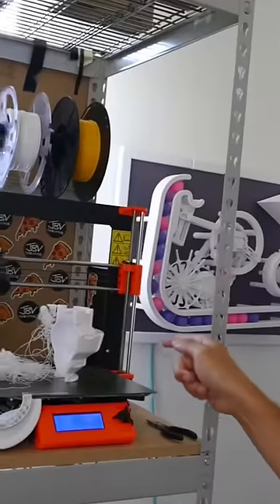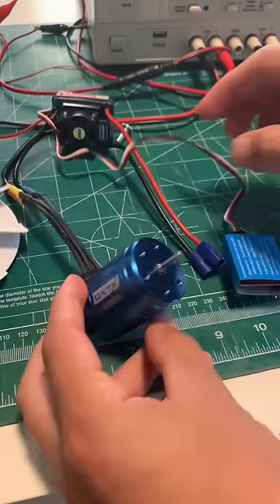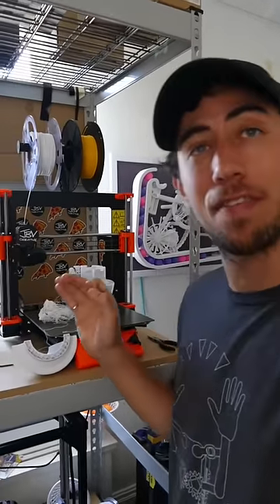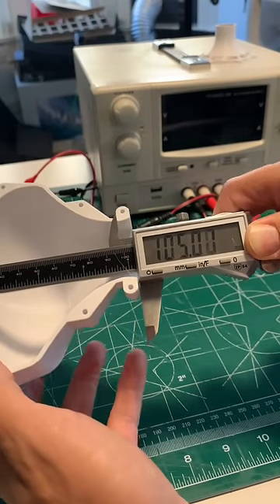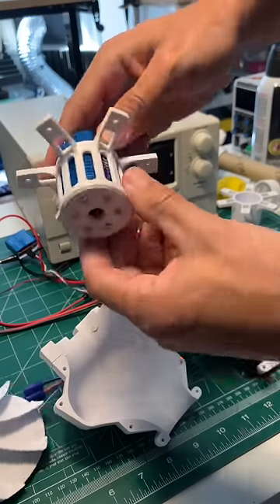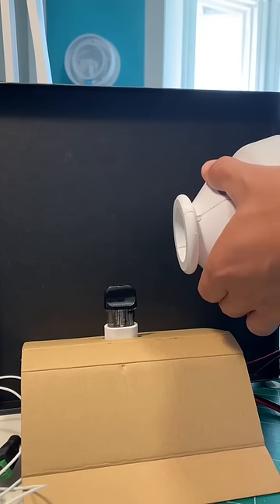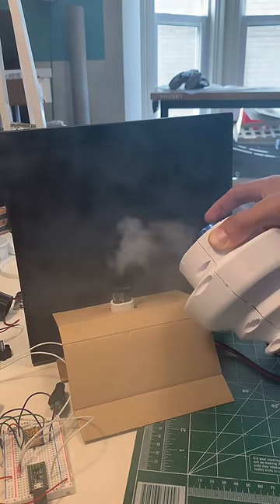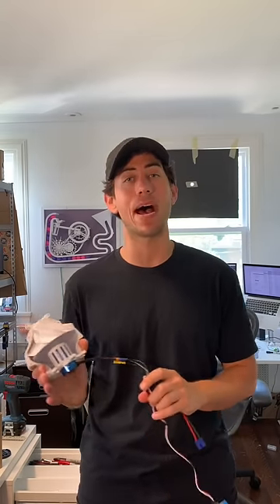Making A High Powered Fan with 3D Printing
This was a challenge from one of my friends that turned into a full scale side quest: I wanted to see if I could reverse engineer the Dyson impeller (from this video I designed my own version in Solidworks, 3d Printed it, and attached it to a 3000KV brushless RC motor and turned the thing on.

It was scary fast, made a lot of noise, even created some suction- but in the end it didn't work that well. Back to the drawing board!